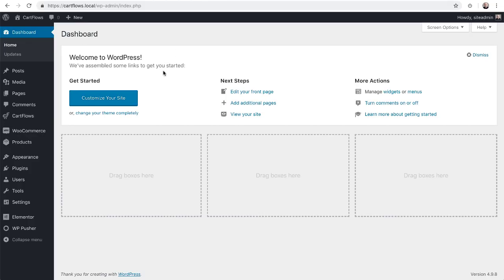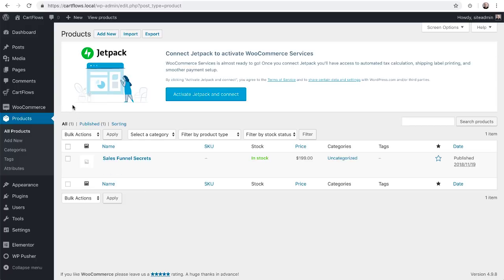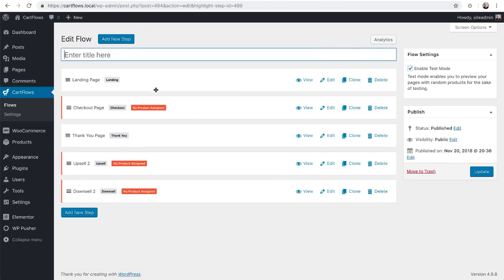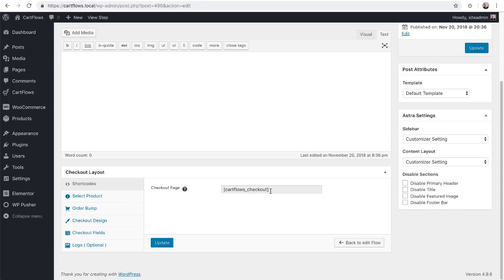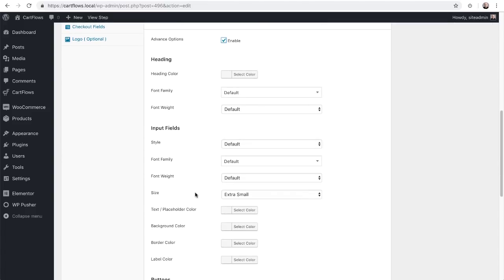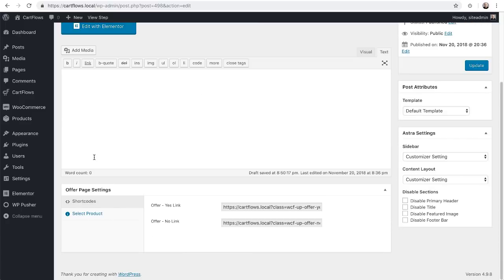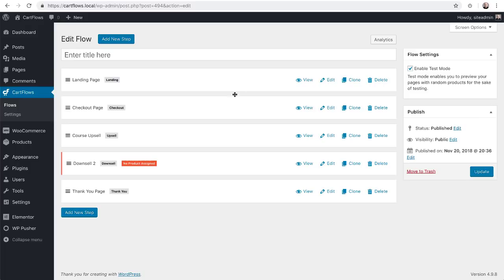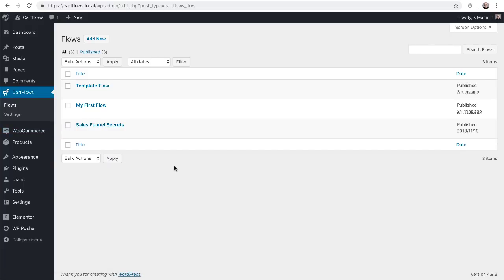CartFlows Extended Walkthrough Tutorial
CartFlows is changing the way people sell products and services with WordPress.